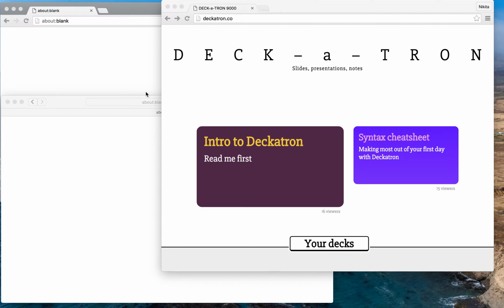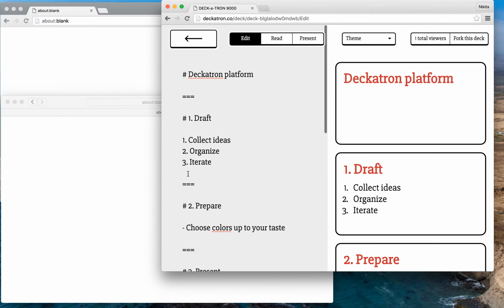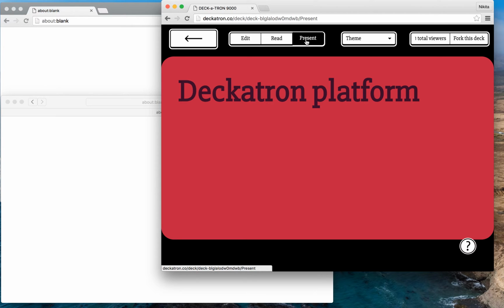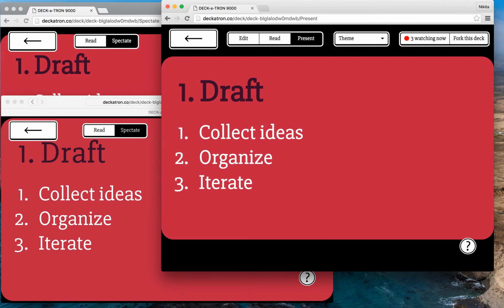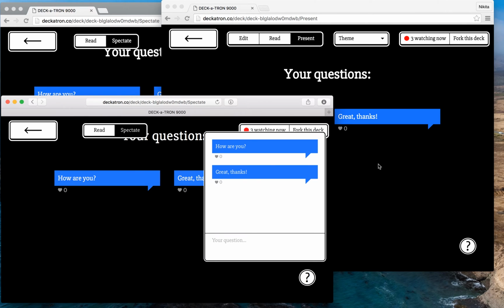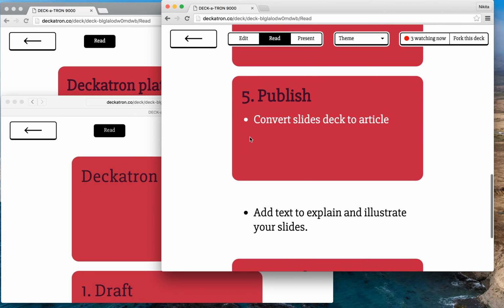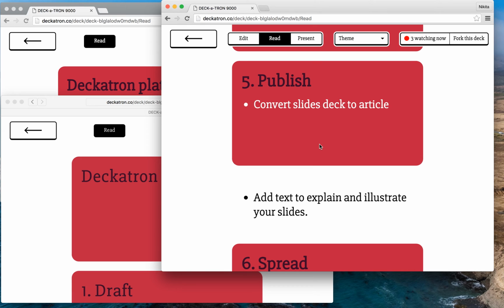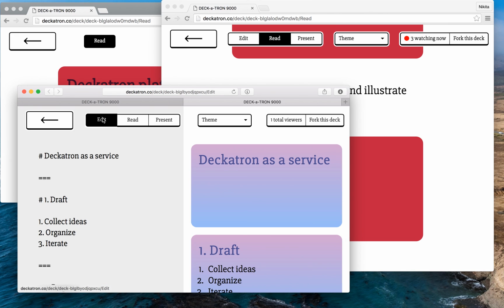Deckatron: markdown-based presentation platform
If you like the idea, please vote for us (requires github login first)